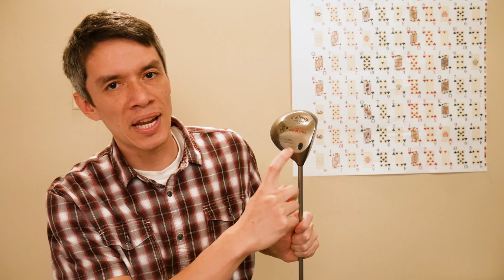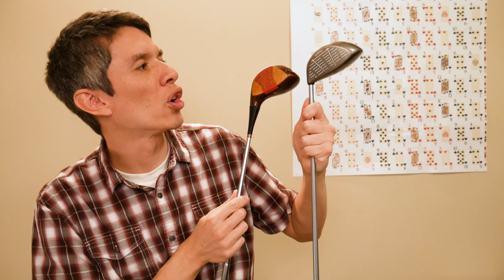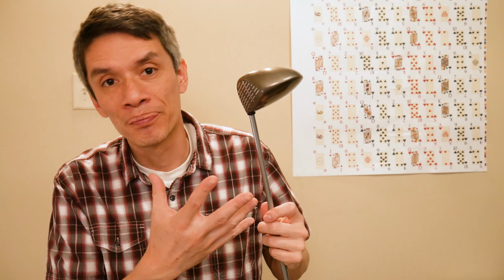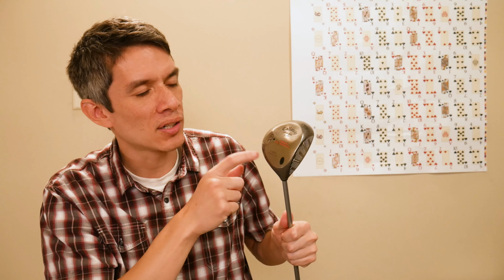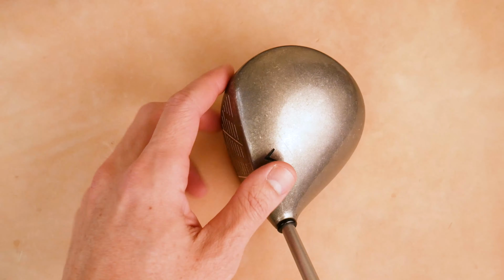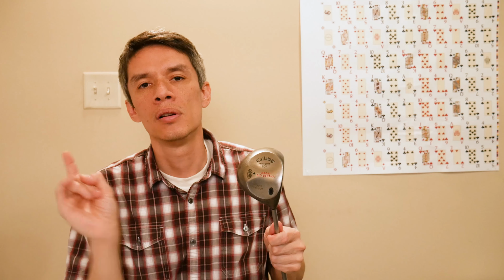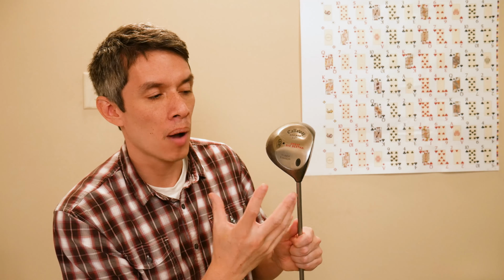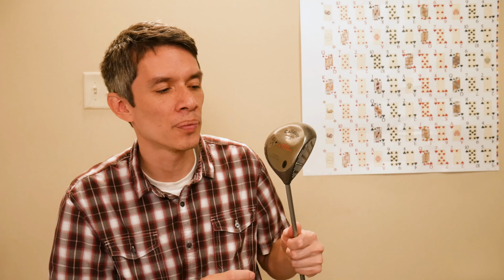1995-98 Great Big Bertha Warbird Driver - The Vintage Golfer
This is the leader in the titanium golf trends, the 1995 Callaway Warbird Great Big Bertha driver! How many of you had one of these in the 90's?